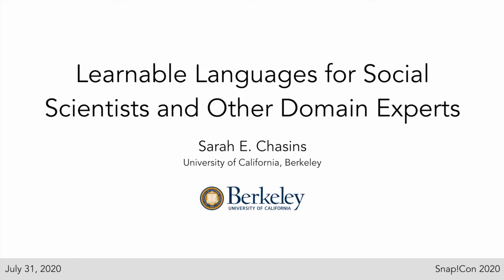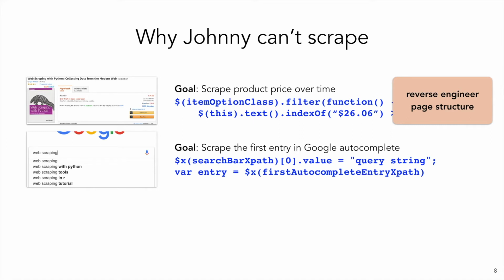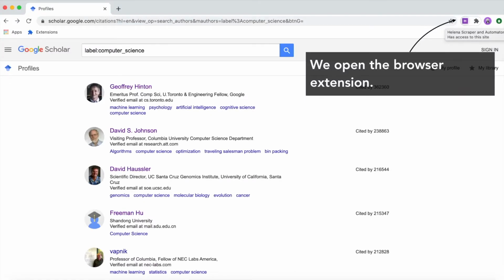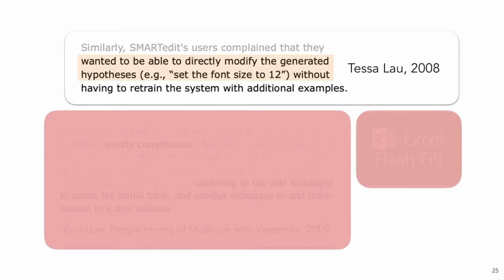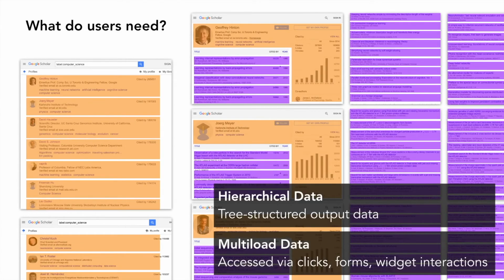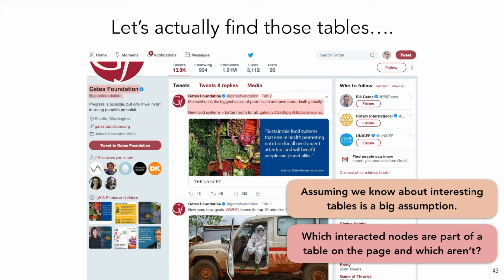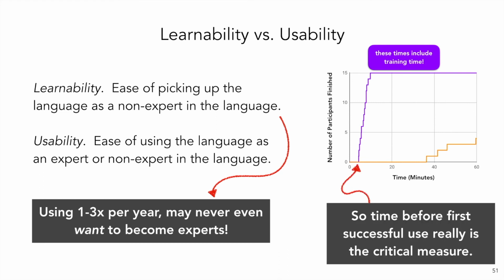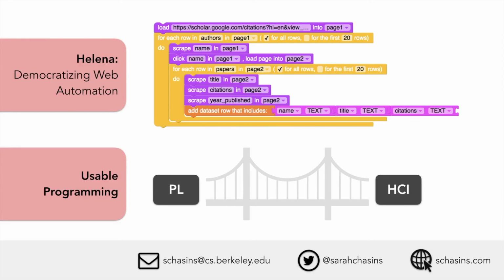Snap!Con 2020: Learnable Languages for Social Scientists and Other Domain Experts - Sarah Chasins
In this Keynote, Sarah Chasins takes a look at how block-based programming let us meet the needs of social scientists and other non-technical domain experts in the challenging domain of web automation programming.  After two decades of end-user programming tools that didn't quite meet real users' web automation needs, we'll discuss the key insights and techniques that made our tool successful: (i) a usable program drafting tool and (ii) a custom language hosted in a block-based programming environment.